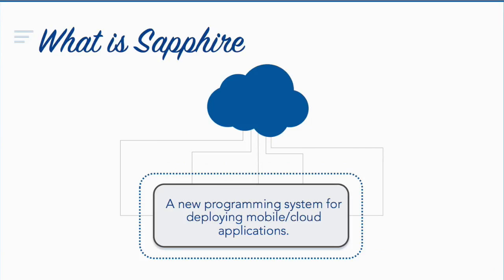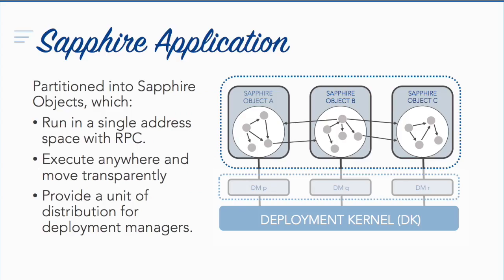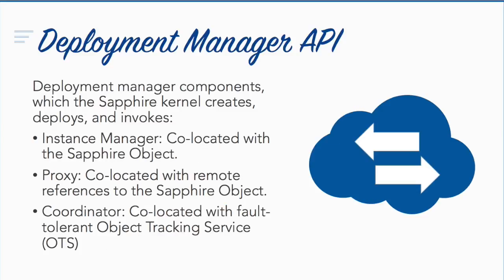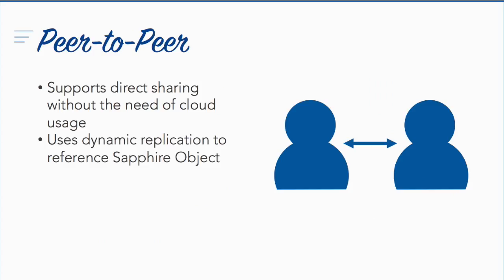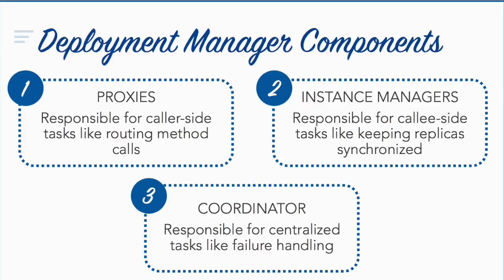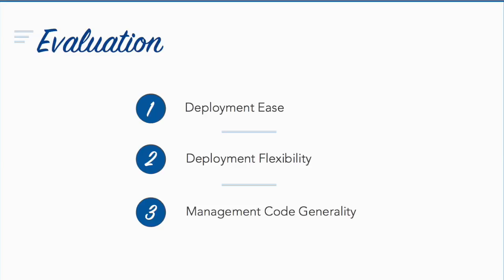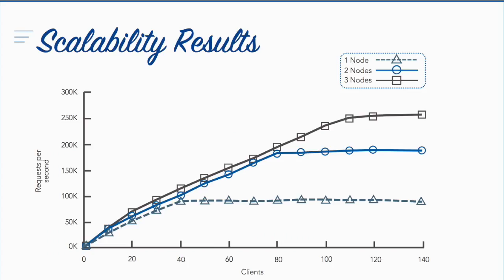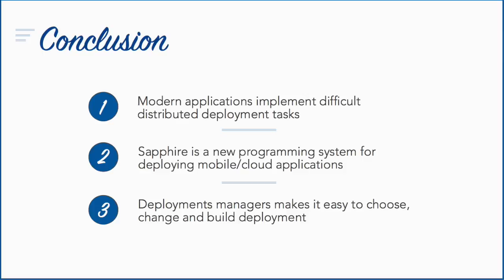Group 8 - Sapphire: Customizable and Extensible Deployment of Mobile/Cloud Applications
This video is about CS643_paper_presentation_group8